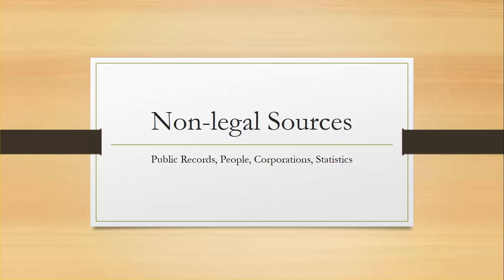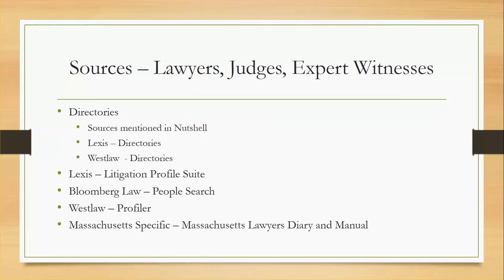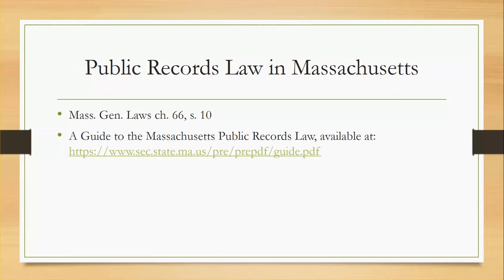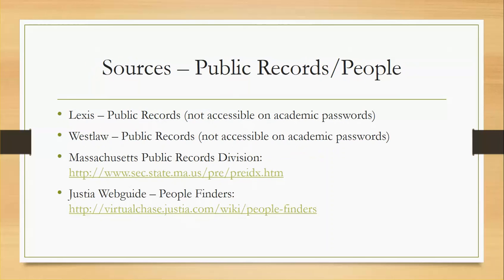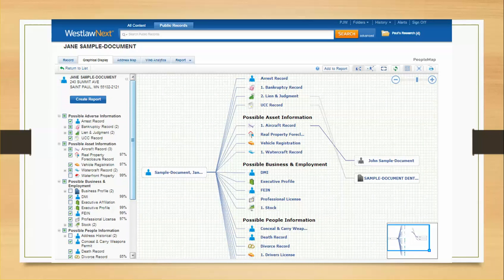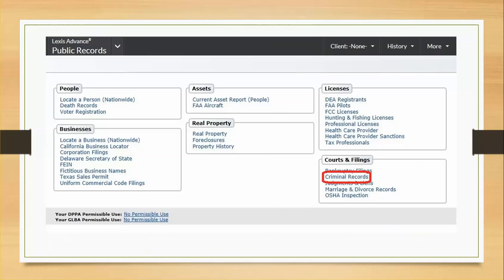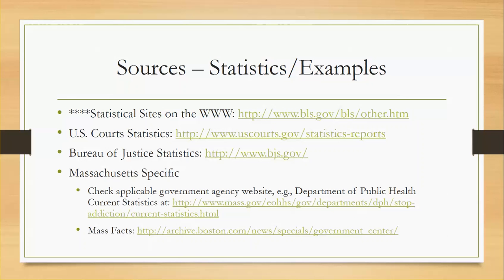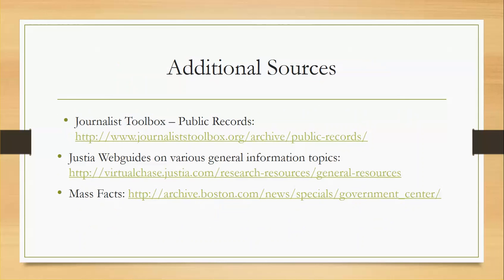Non Legal Sources Video One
This video provides an overview of researching non-traditional legal sources including finding information about judges, lawyers, and expert witnesses, finding statistical information, and finding information about companies.